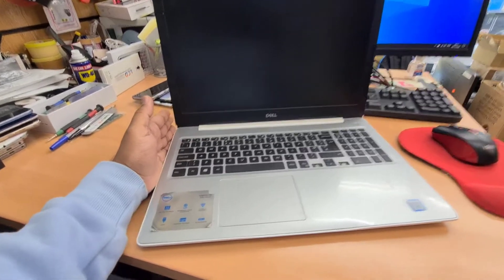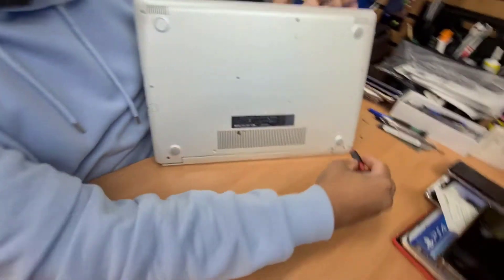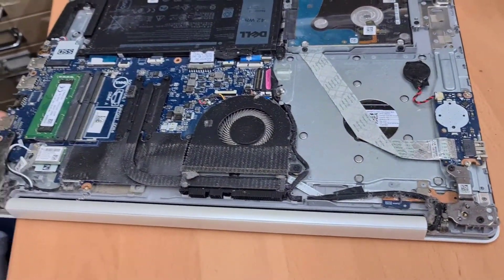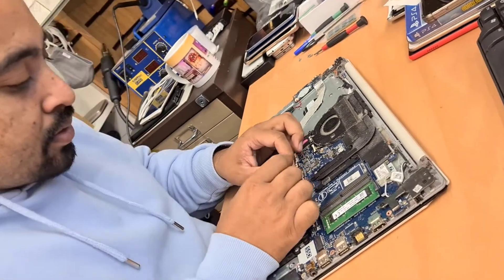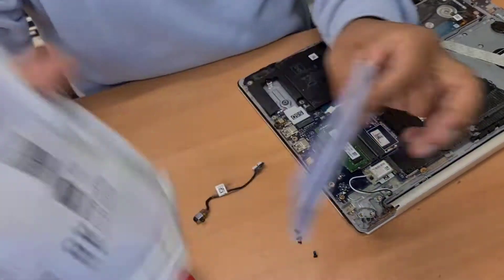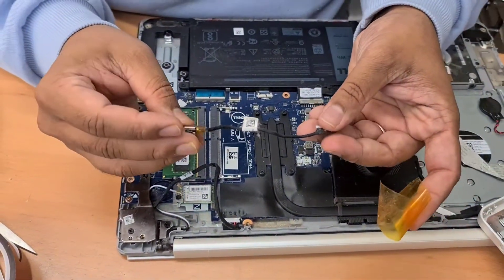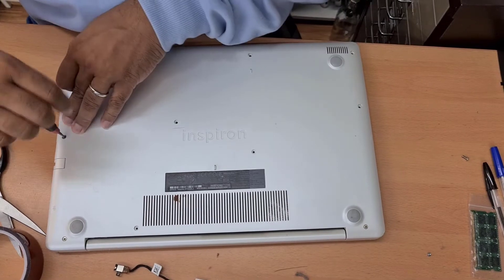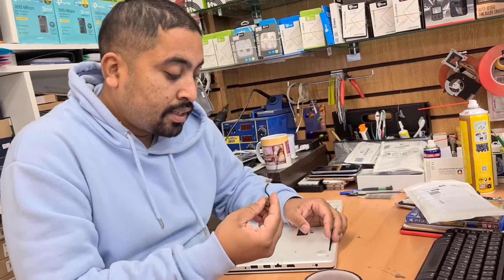Dell Inspiron 15 5000 Charging Port Replacement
Hello Guys, Today in this video we would deal with Dell Inspiron 15 5000 ChargingPort Replacement. From my point of view, this is a simple task with extra care especially, if the used laptop has physically wear and tear!
Get the right replacement, its easy to get the part from online. But remember there is two Version with this cable as one of them short in the Cable which is a short one and other is a bit longer in a Cable which is long one. But Both replacement does have the same port as well as the connector. So before you order Just check it out.
Here is some useful  link for the Dell Inspiron 15 5000 parts

DELL INSPIRON 15 5000 BATTERY
DELL INSPIRON 15 5000 CHARGER